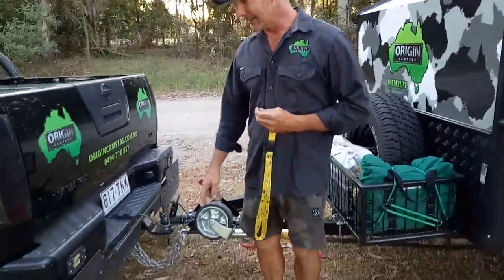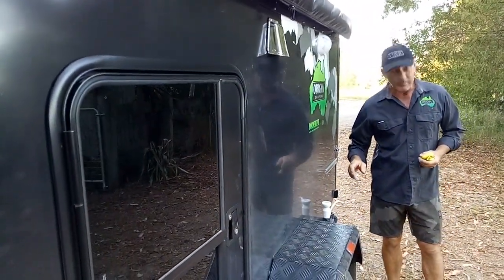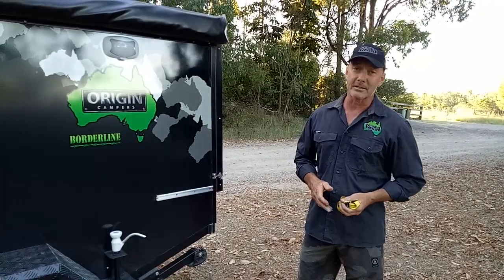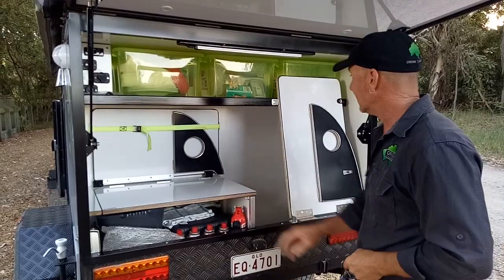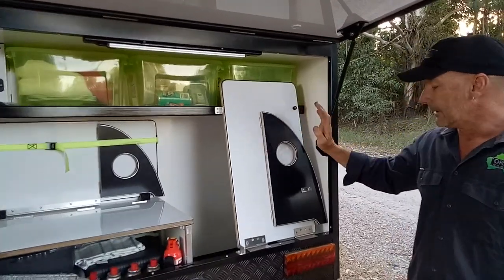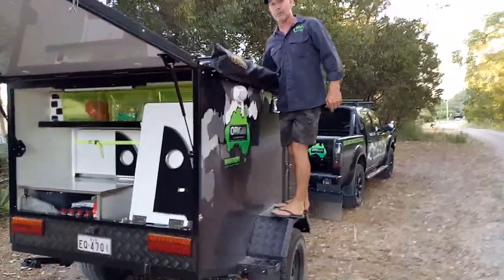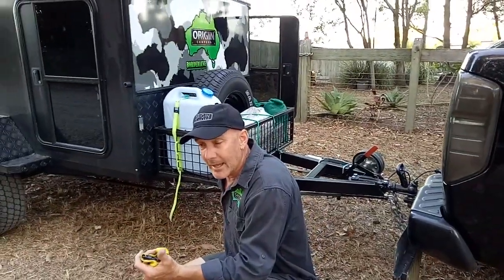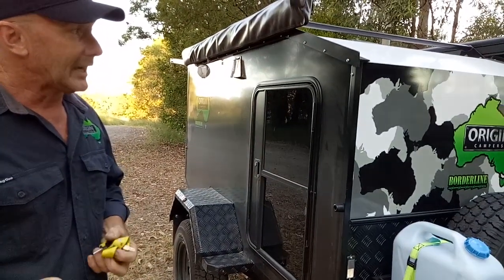Off & On Road Camping with Square drop Camper Trailers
Rod show the Borderline Camper on video (without the wind this time) lightweight at 680kg, easy to tow,  kitchen,  water,  power. It's got the lot.